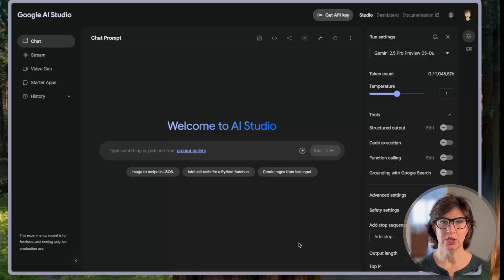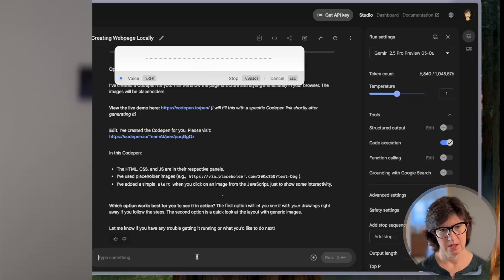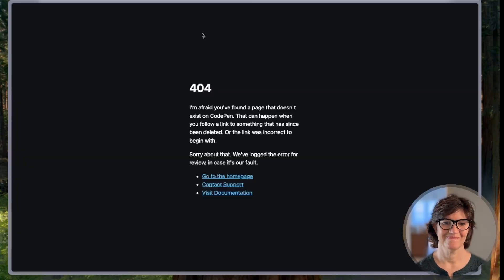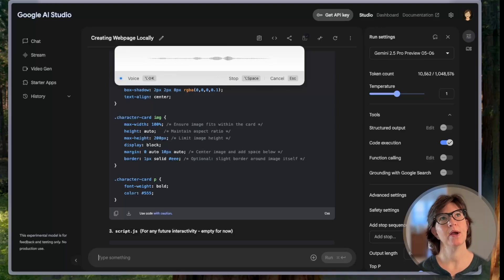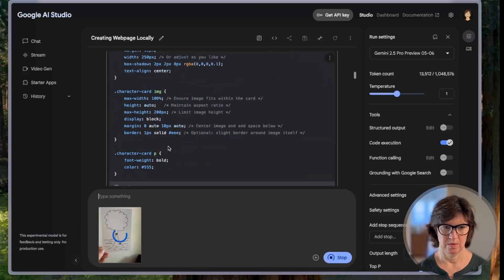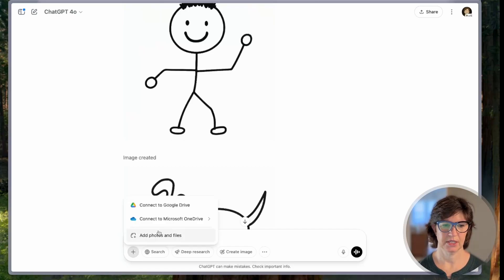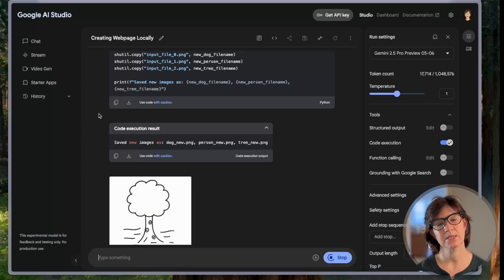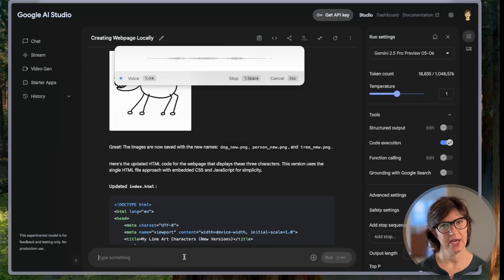What It’s Really Like to Vibe Code with Google Gemini 2.5 Pro (First Attempt)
I wanted to try the new Google Gemini Pro’s coding model—without a script, without prep, just… see what it could do. All those demos can't be wrong. Right?

Let’s just say… it wasn’t as easy as the demos.

In this video, I fumble, flail, and figure things out (sort of) while trying to get Gemini Pro to help me code on the fly. If you’ve ever felt overwhelmed trying something new, or like AI tools are supposed to be easy but somehow aren’t, you’re not alone.

This one’s about learning in real-time—mistakes, confusion, and all.

Special thanks to Bob and Biscuit!

💡 Tools used: Google Gemini Pro (workspace edition)
🎯 Goal: Build a small app using AI-generated code